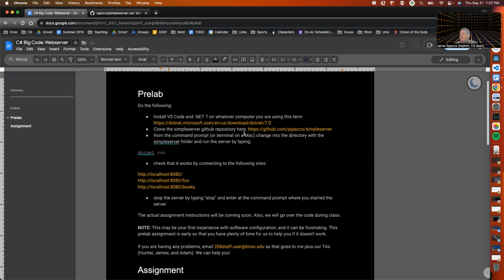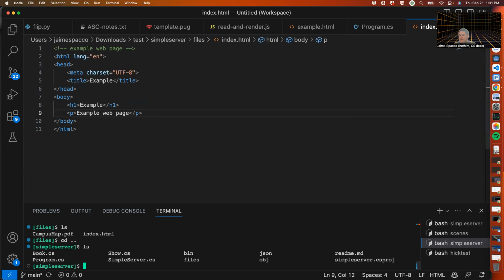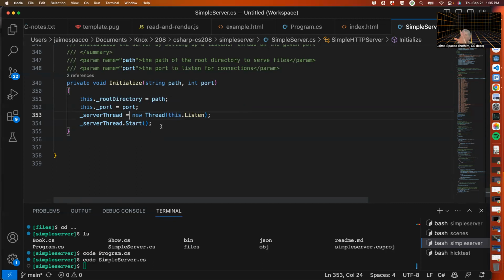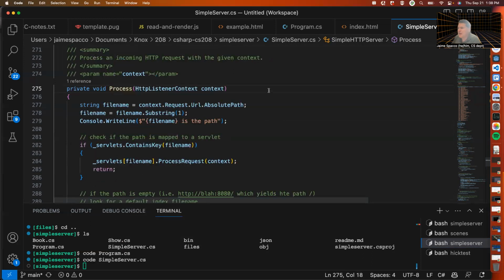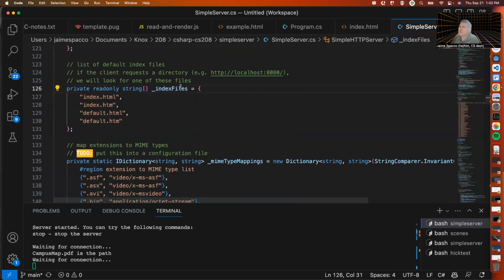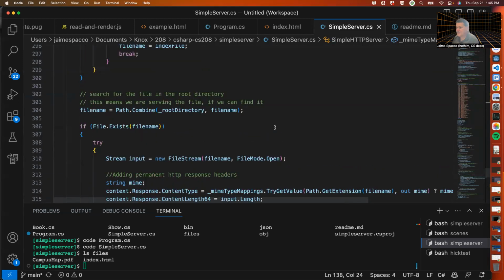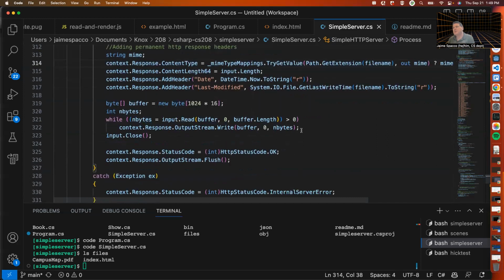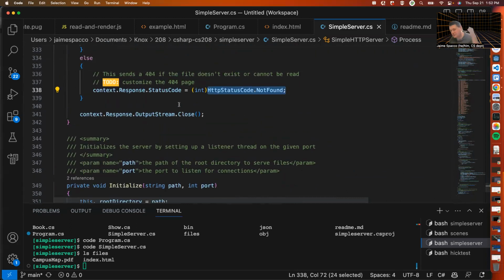CS 208 C# webserver #1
CS 208 simple C# web server  #2